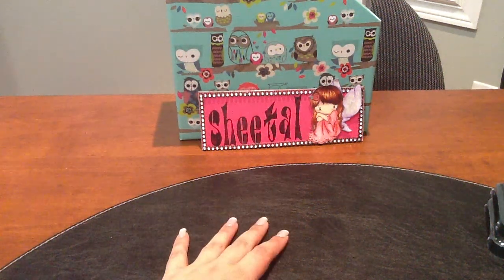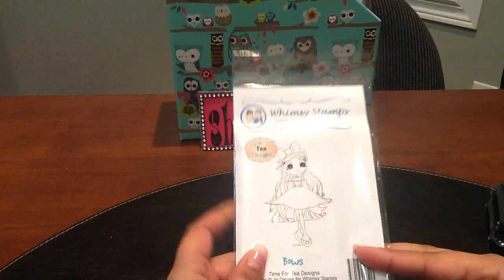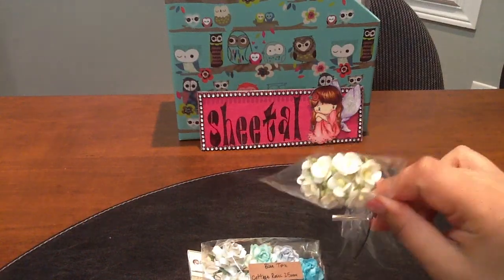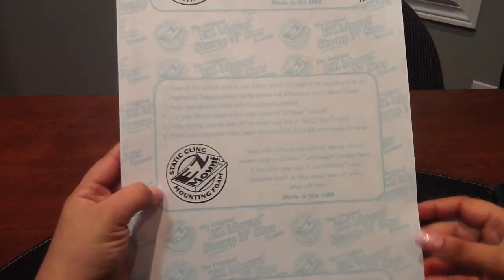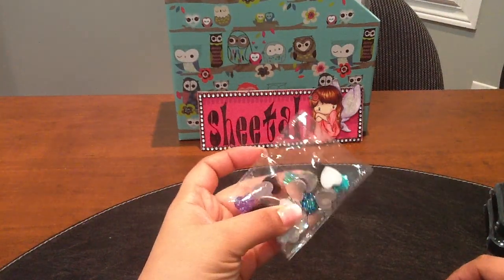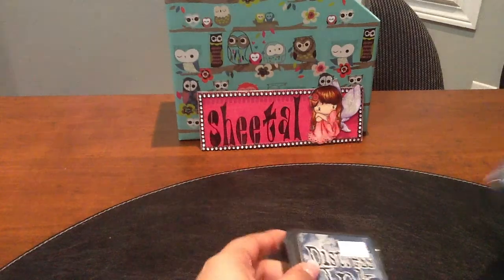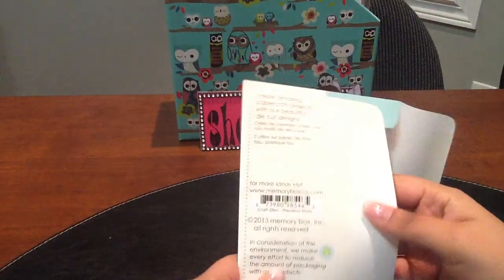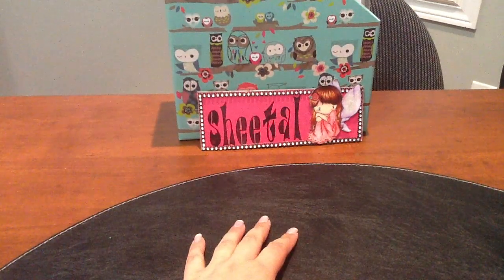haul video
I'm in love with the time for tea designs whimsy stamps...
i purchased them through Jamies's store